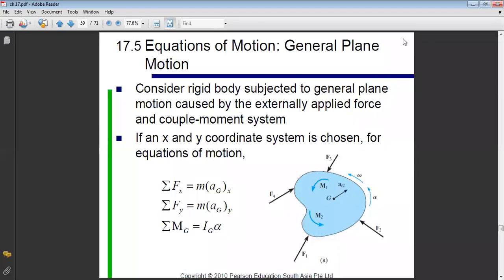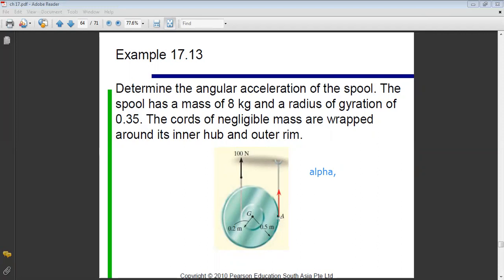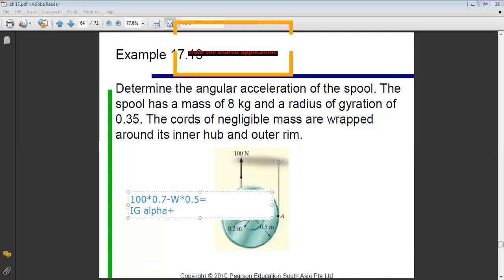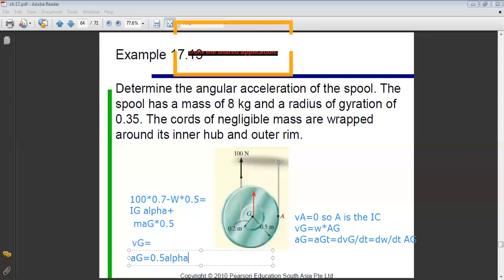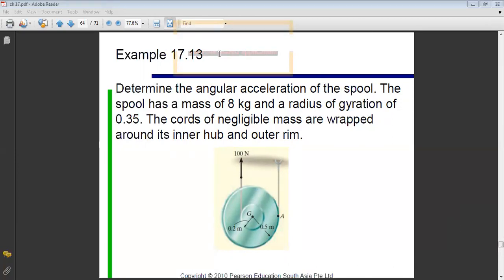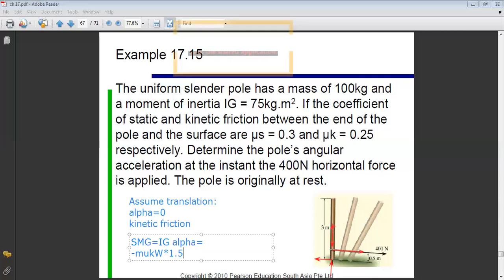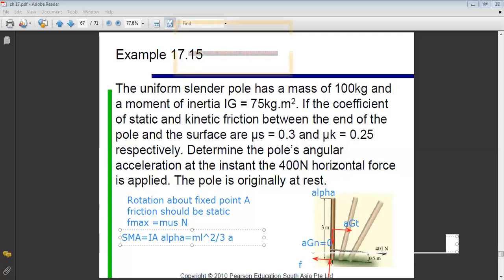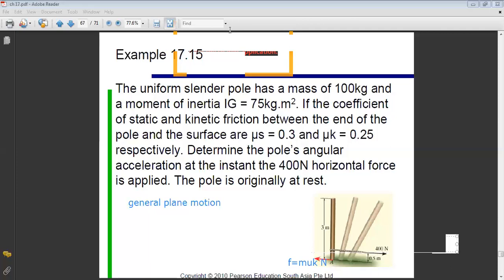Chapter 17 - Part 4